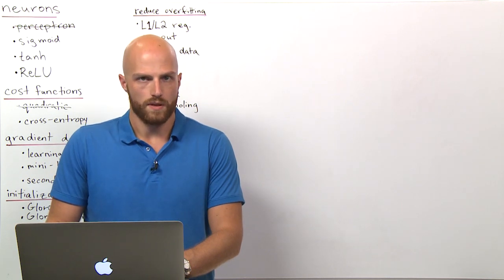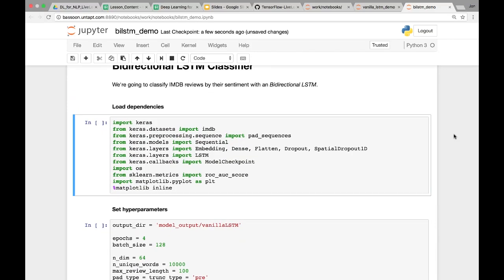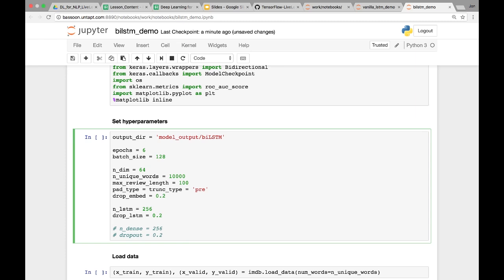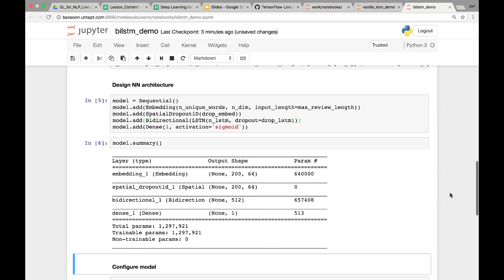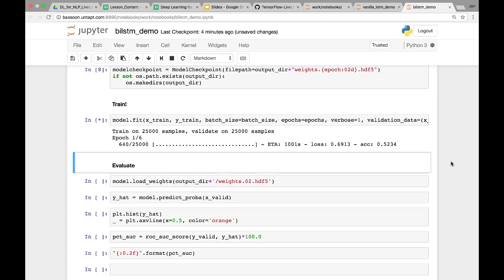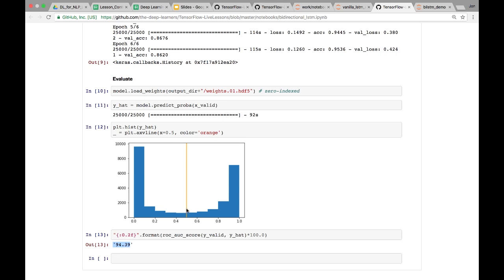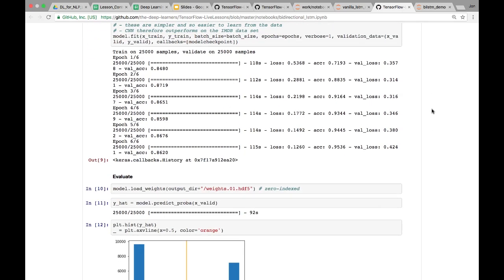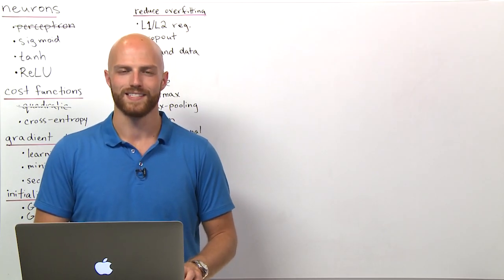025 5 1 Bi Directional LSTMs9m 54s